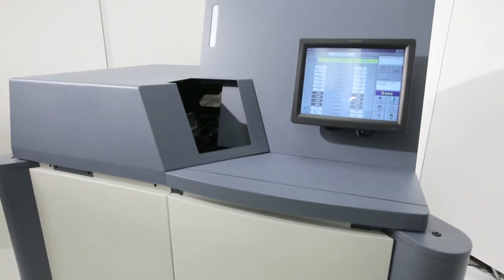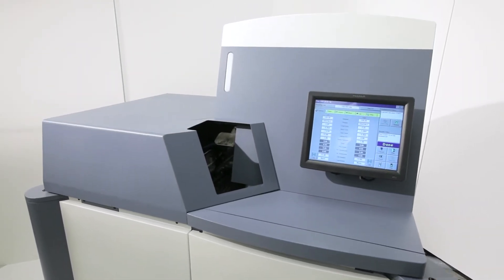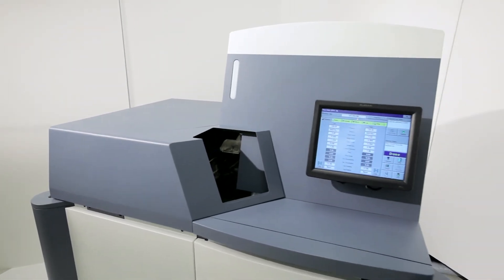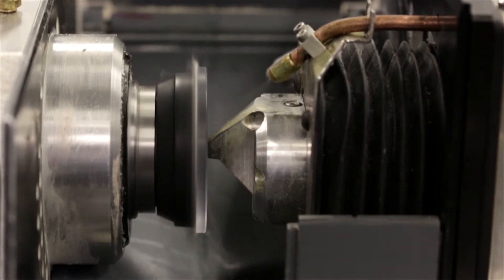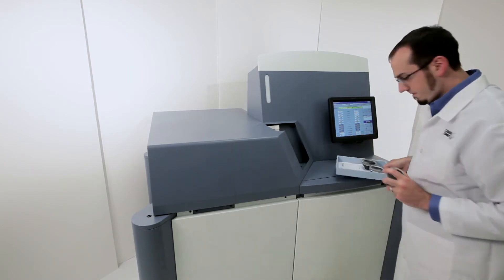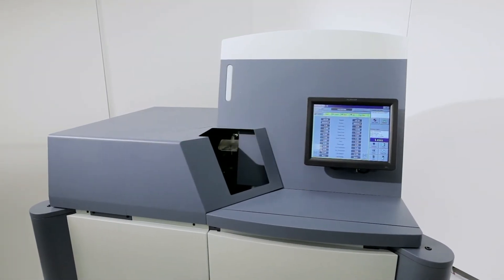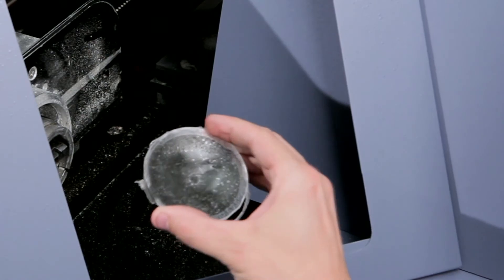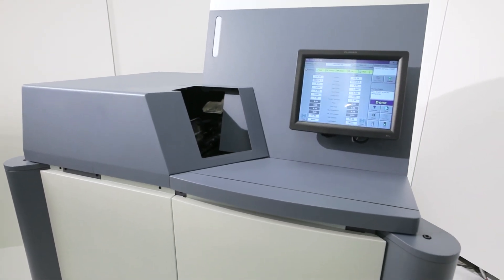Cobalt DS Lens Generator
The Cobalt DS high speed mist-cut generator is part of Coburn's high-volume production system for free-form and traditional RX lenses. The Cobalt surfacing process leaves the final polished lens optically clear (virtually haze--free) without the need to apply hard coating for optical clarity and produces better surfacing (cut & polished) Free-Form lens results than any other free-form surfacing system in the industry.

The Cobalt DS generator utilizes a cold-misting system that atomizes a water-based lubricant constantly, consistently, and precisely directly at the single point turning diamond on the lens surface during cutting. This process saturates the cutting surface during with a cold, mist lubricant between lens and diamond creating a wet core for the cut. Combined with high performance vibration-free A and V axis systems and a new diamond, the resulting lens surface surpasses competitive wet-cut generators.